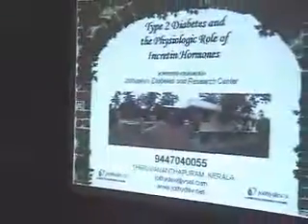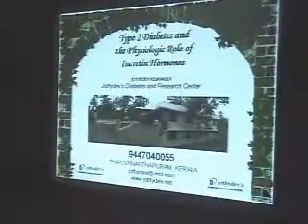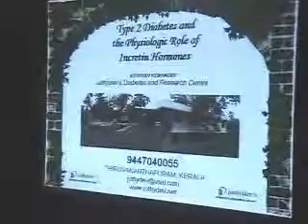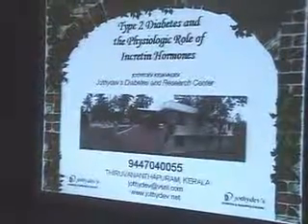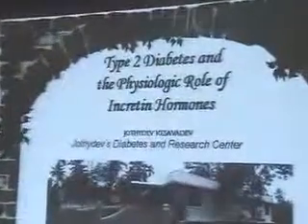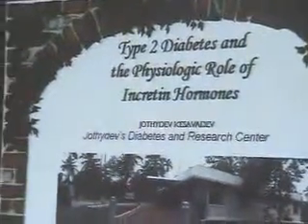Jothydev Kesavadev on Januvia(Sitagliptin)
CME for doctors by Dr.Jothydev Kesavadev, MD.
Chair: Dr.K V Krishnadas